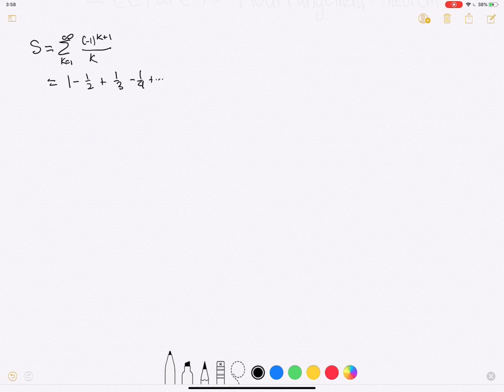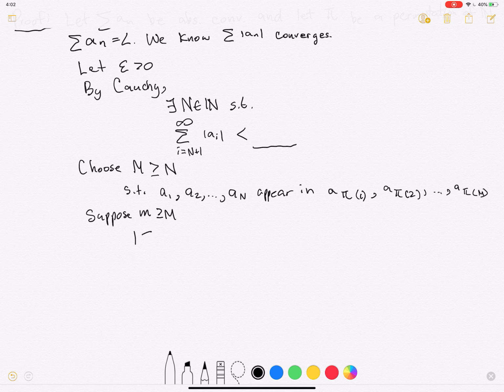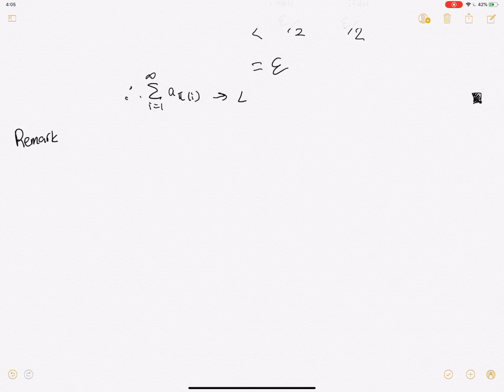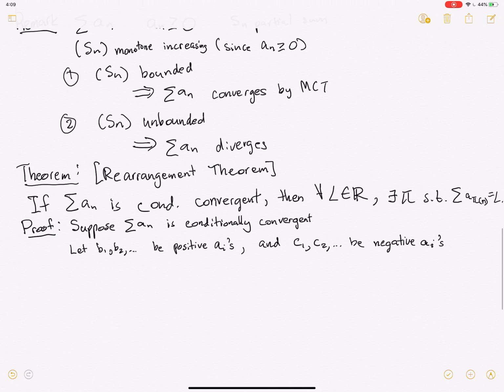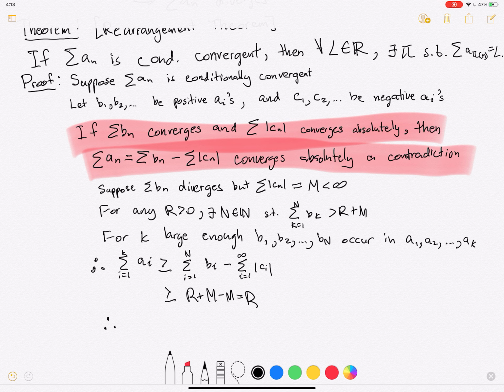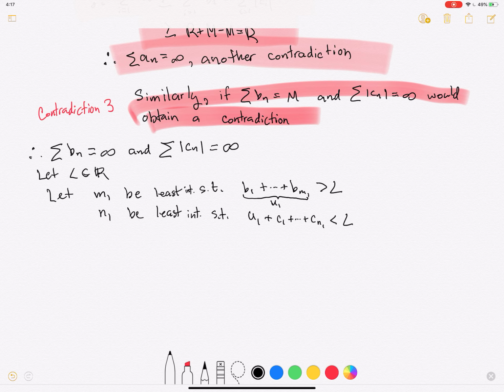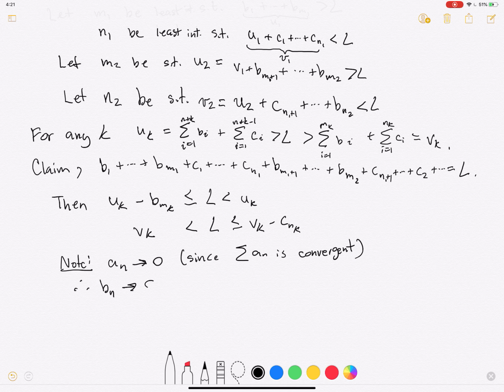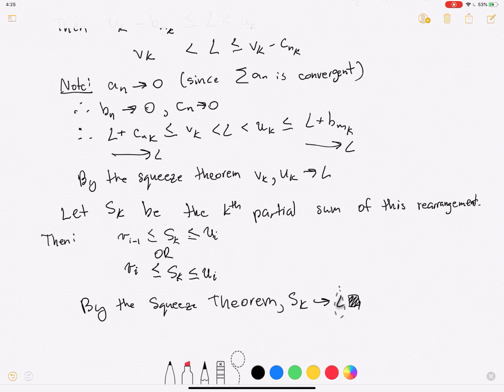Real Analysis Lecture 10: Rearrangement Theorem